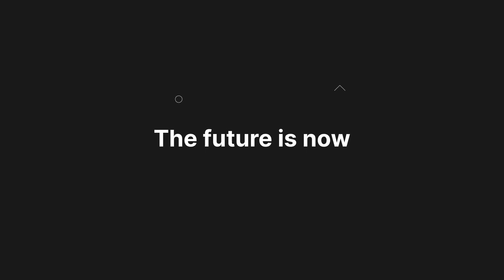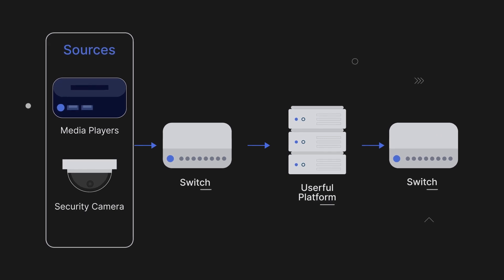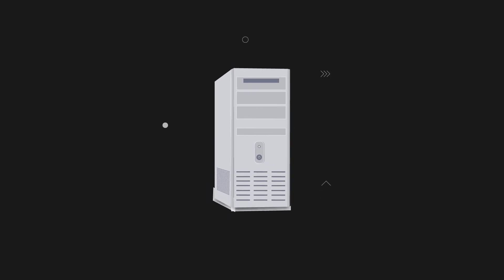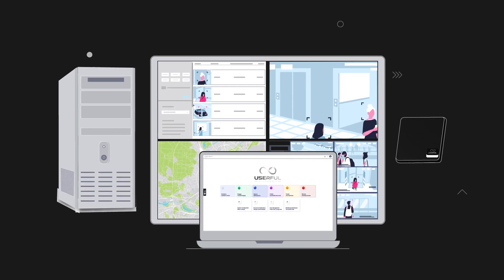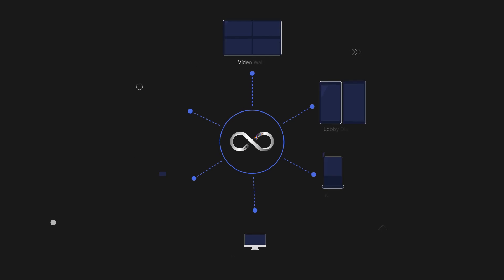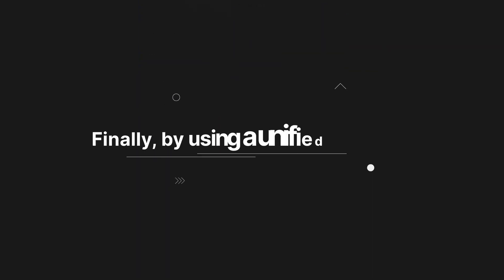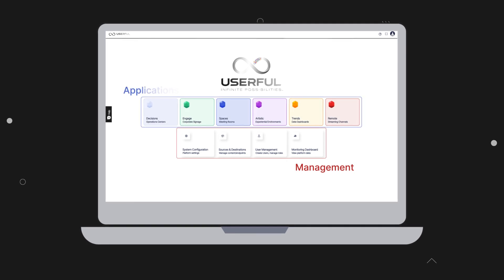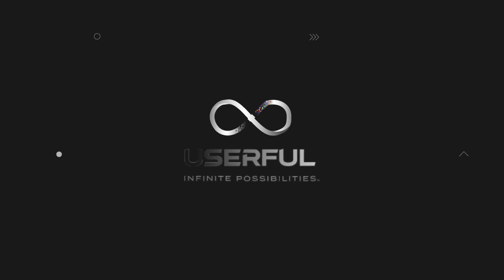The New Standard in AV over IP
Userful provides the only software-defined AV over IP platform in the industry built on IT standards and protocols that allows organizations to easily distribute, control, and manage any content source on any single display or video wall.